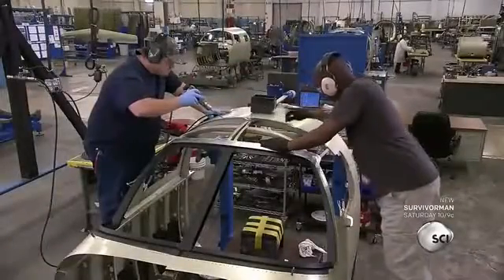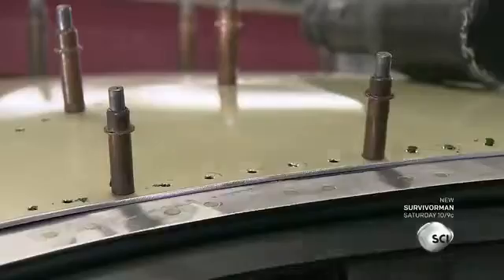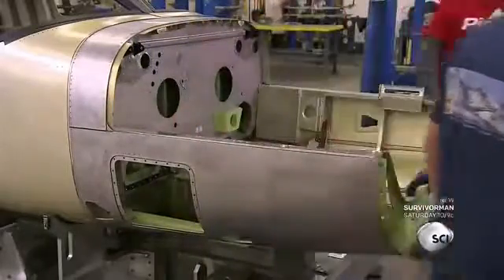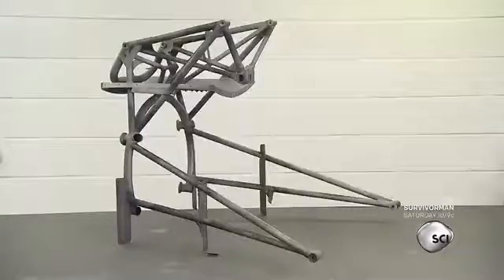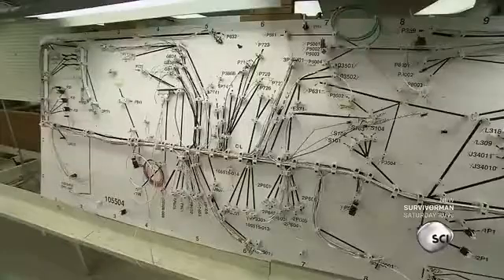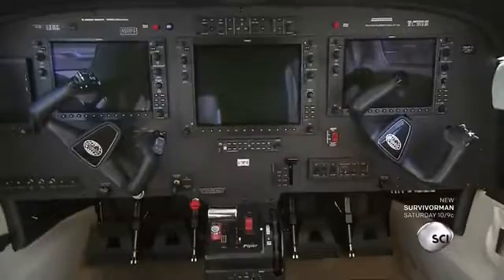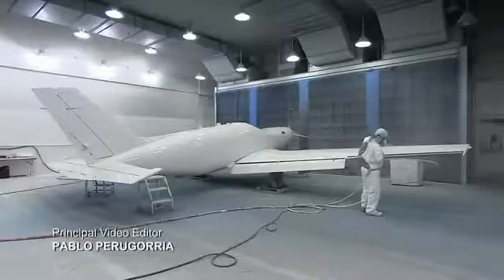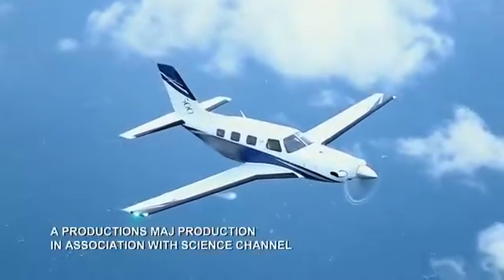How It s Made Aluminum Aircraft P2